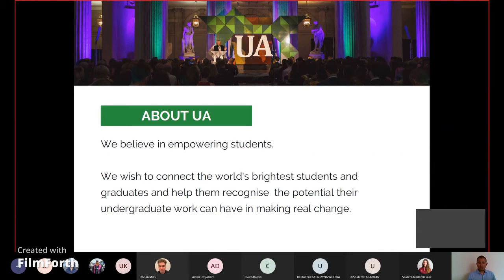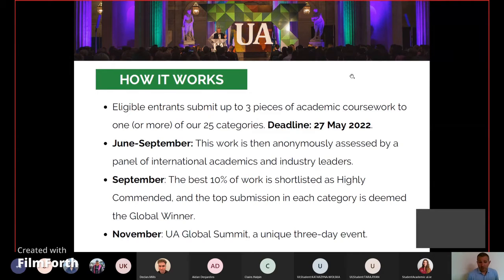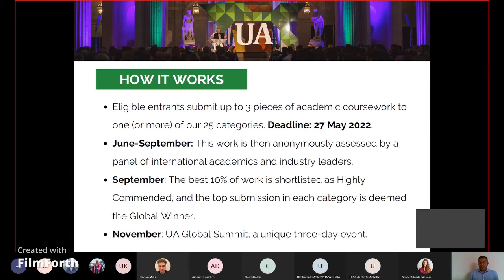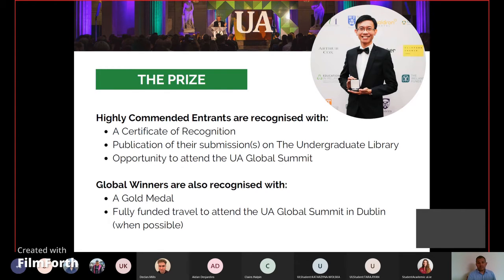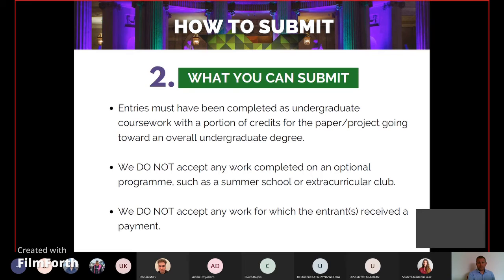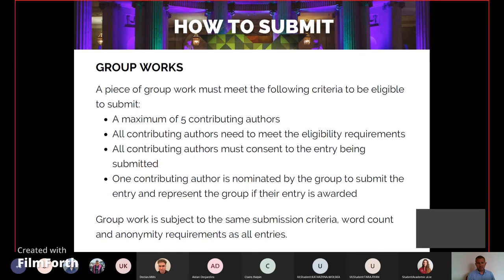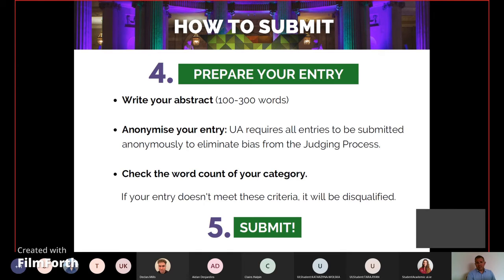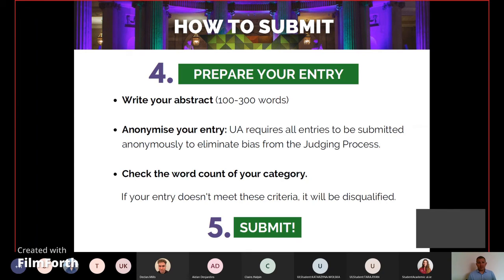UG Awards Presentation by D Garrett Maher